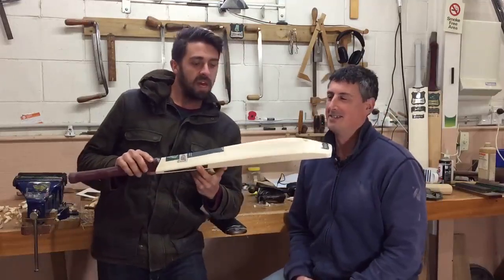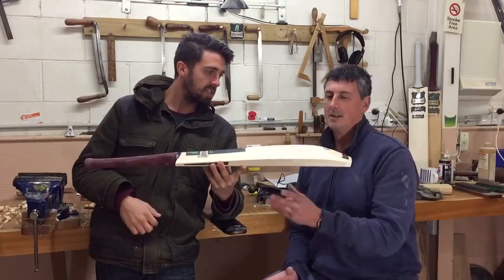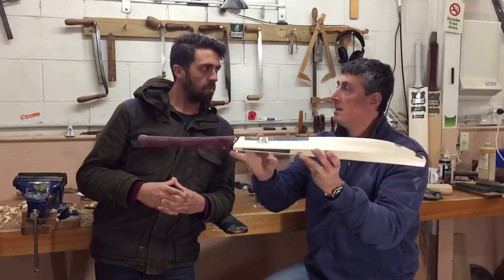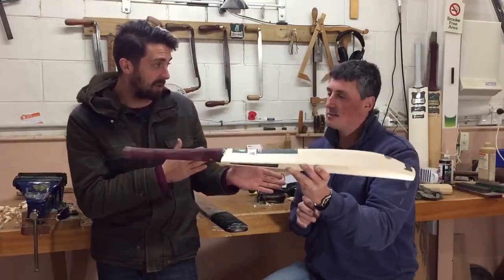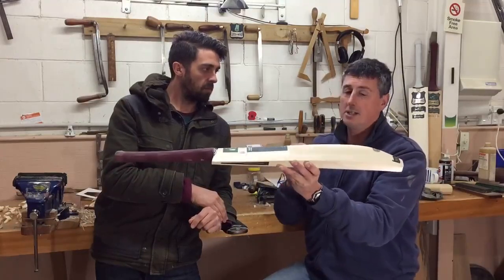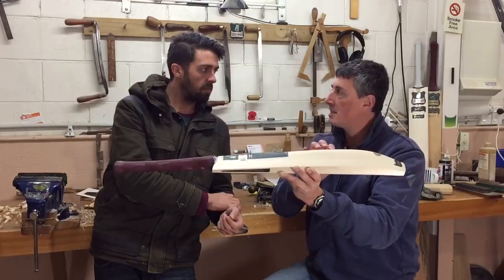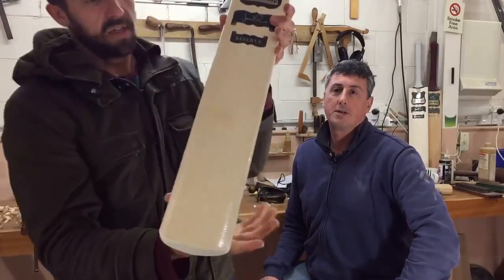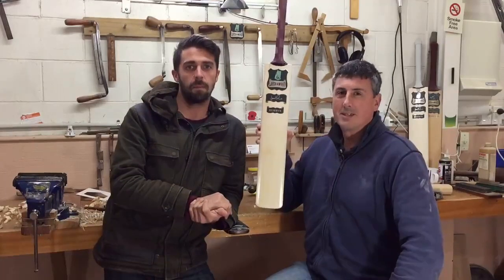Custom Bat of the week: Jules Classic with a 1/2" Longblade, 1/2" Longhandle for a tall Aussie lad.